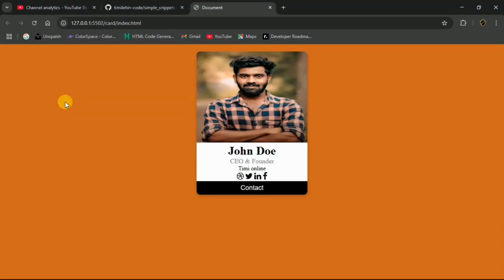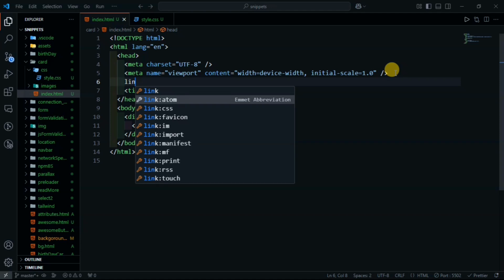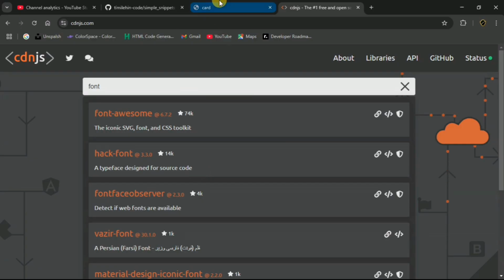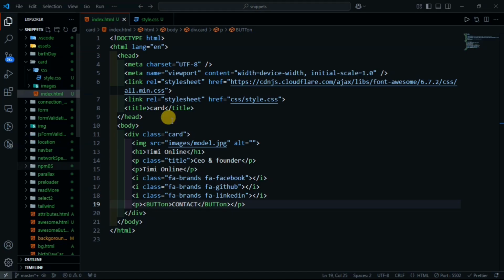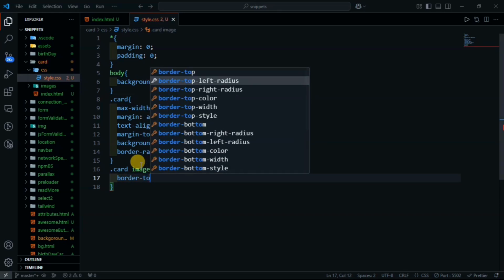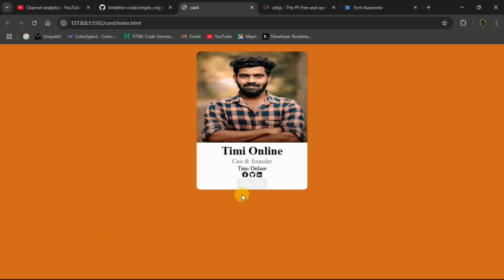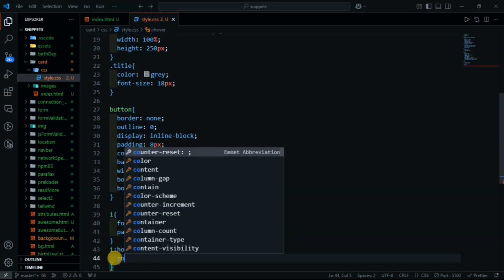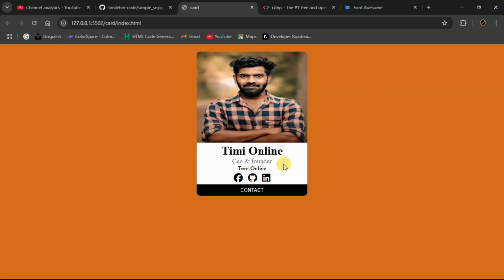how to create a simple card with html and css - beginner tutorial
In this episode I talked about how to create a simple card with html and css, this is a beginner Friendly tutorial.